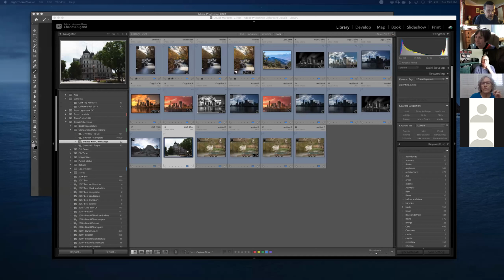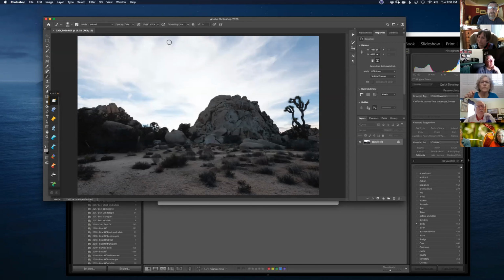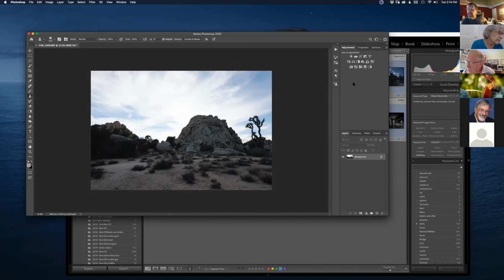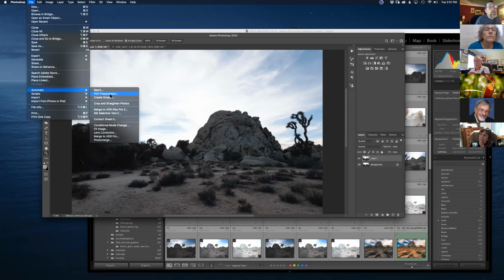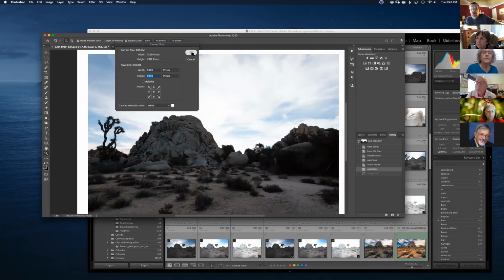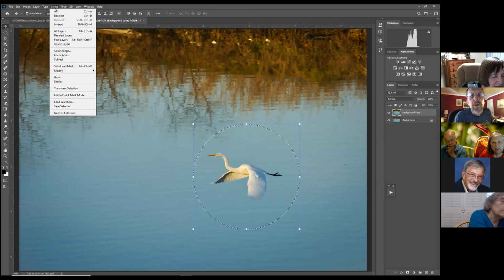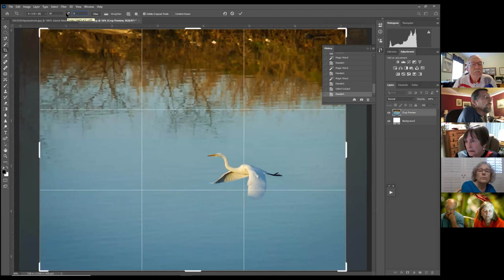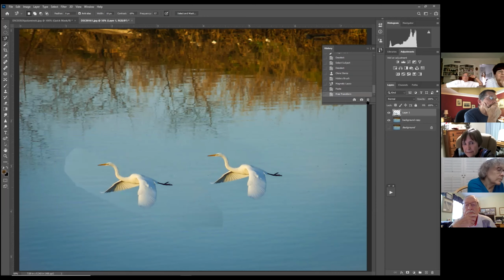First workshop on Photoshop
Overview of menus, panels and start of tools